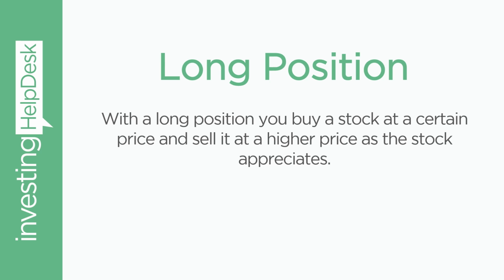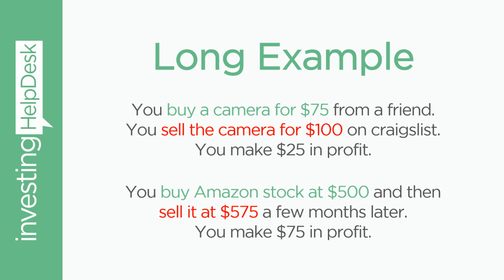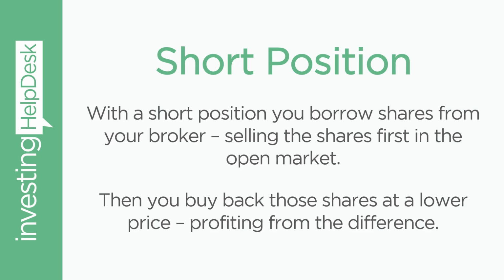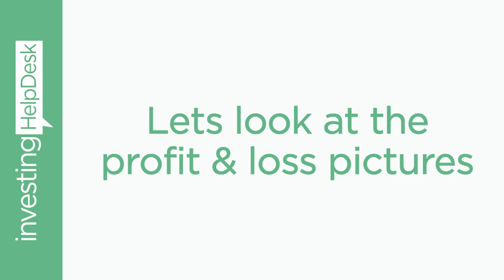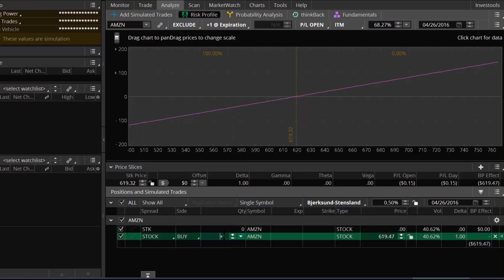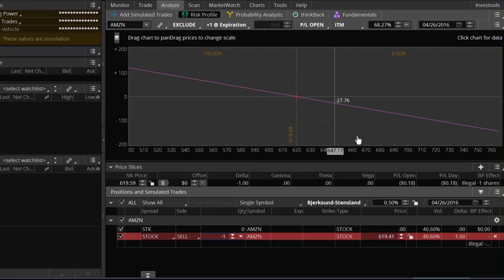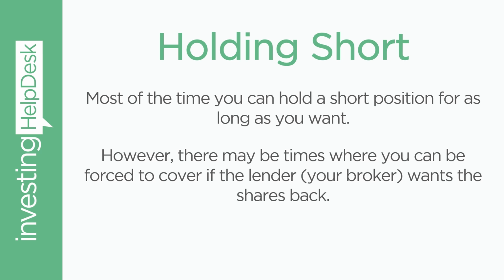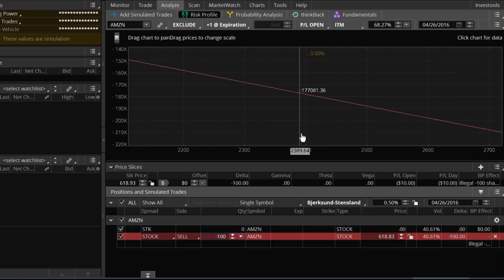What does it mean to go short on a stock?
Long position

With a long position, you buy a stock at a certain price and sell it at a higher price as the stock appreciates in value. The profit that you make is the difference between your buy price and the price that you sell it at.

Short position
With the short position what happens is that you’re really borrowing shares from your broker, you’re selling the shares first in the open market, then you buy those shares at a lower price and profiting from the difference there.

How do you make money by shorting?

How is the money made on the short side? In a real-world situation, let’s say you sell a camera or you list it on eBay for $125, it got sold, you got paid, now you need to deliver that camera, so that way you are at a neutral status, so you buy it from a friend for $95 because you knew that camera was available for cheap, and you made $30 in profit after you go ahead and ship that camera out.